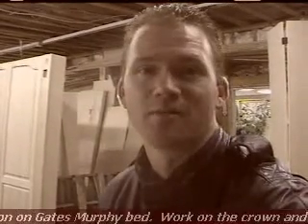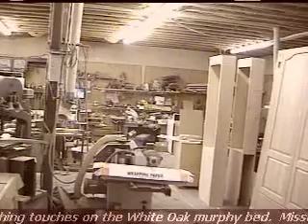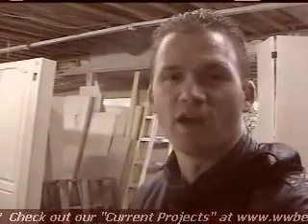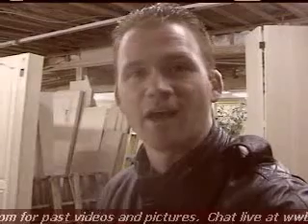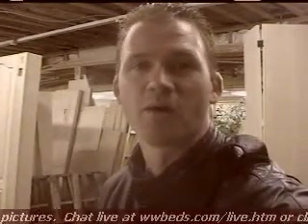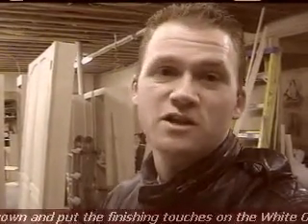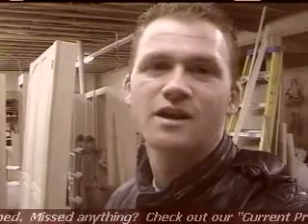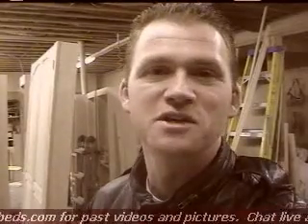Daily Update 03/18/2010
Daily Update for March 18, 2010. Working on the center section on Gates Murphy bed.  Work on the crown and put the finishing touches on the White Oak murphy bed.